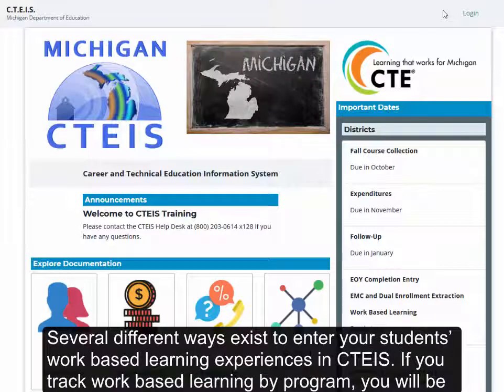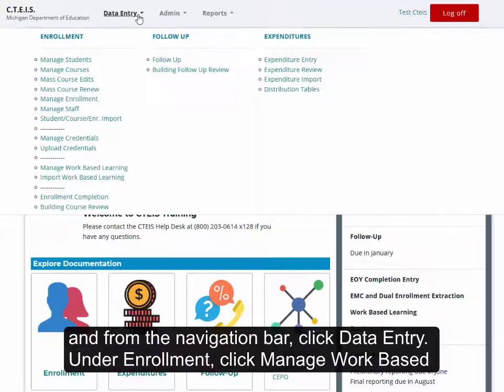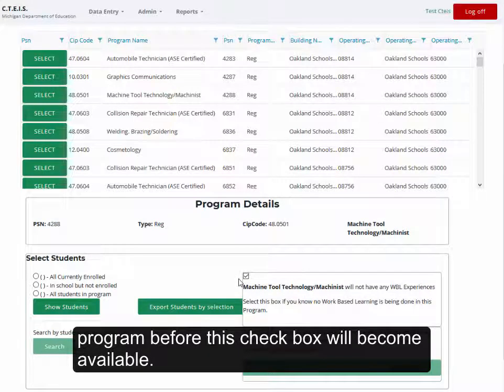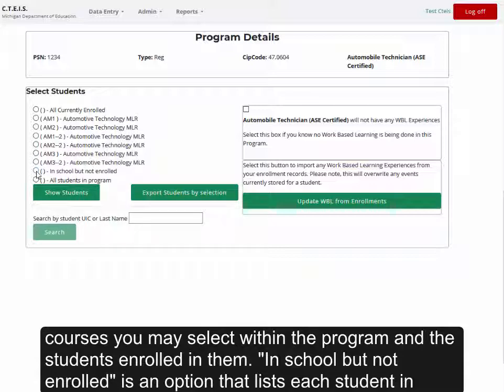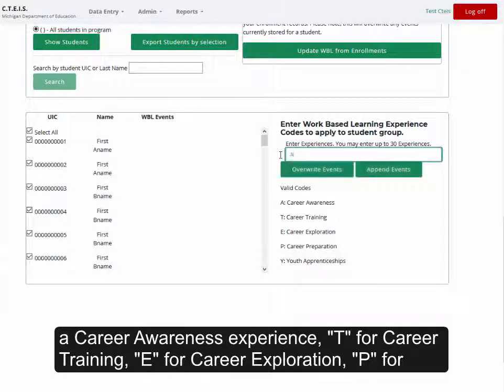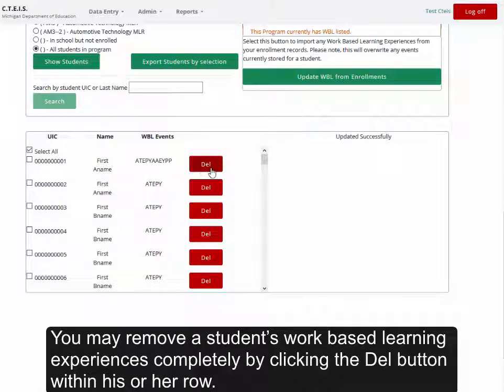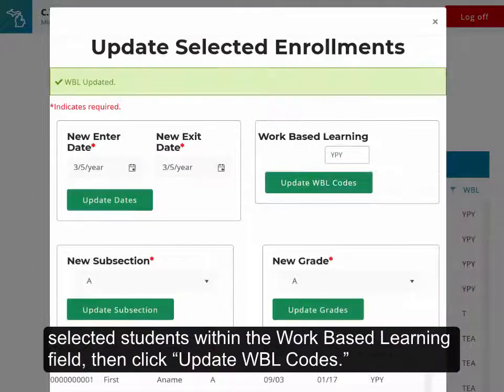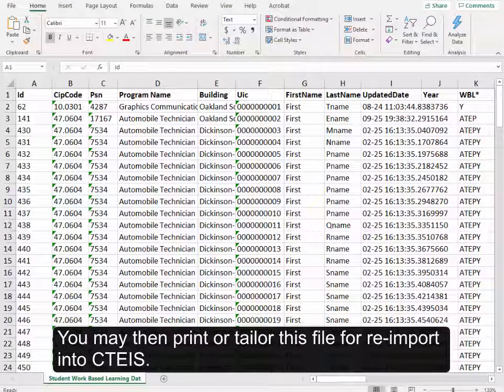Work Based Learning 02: Enter WBL Experiences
CTEIS Work Based Learning Training: Entering work based learning experiences utilizing the "Manage Work Based Learning" feature.